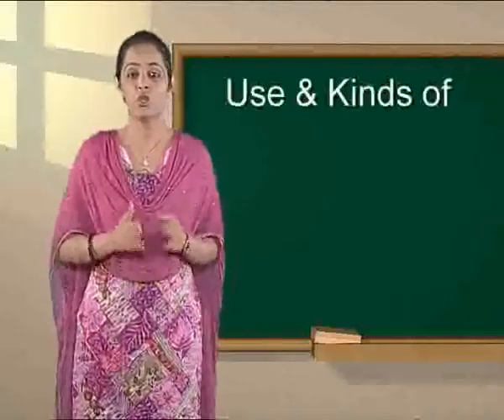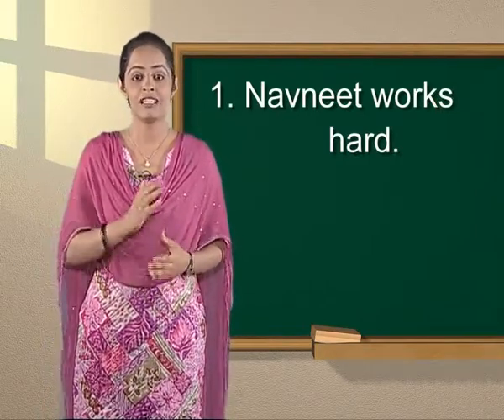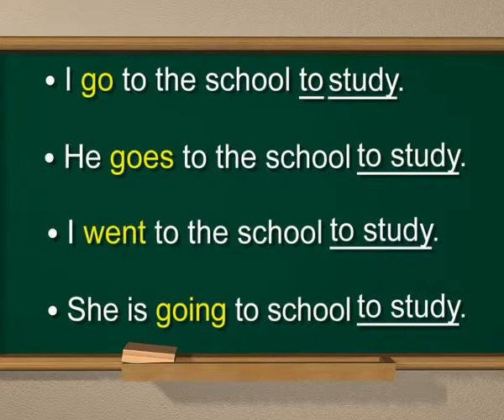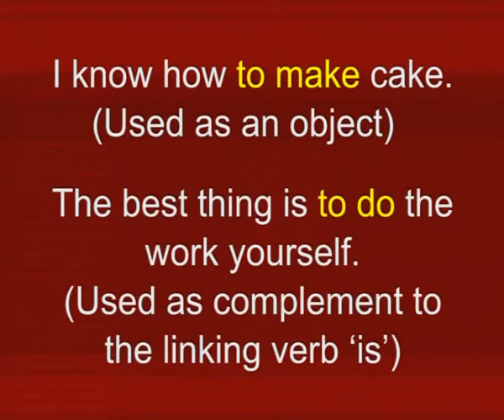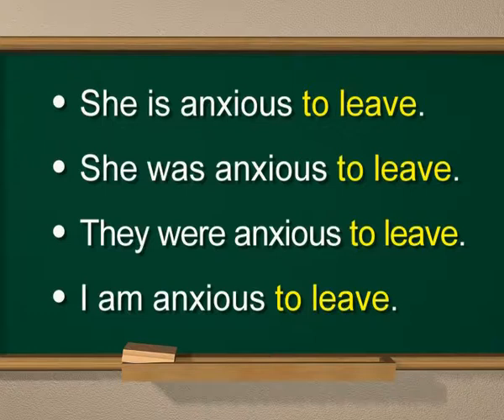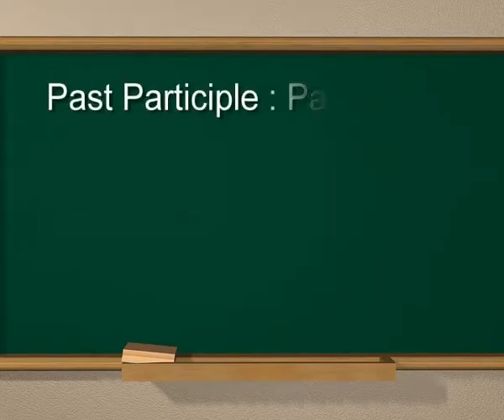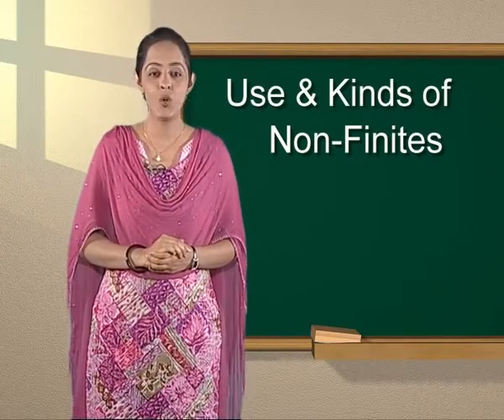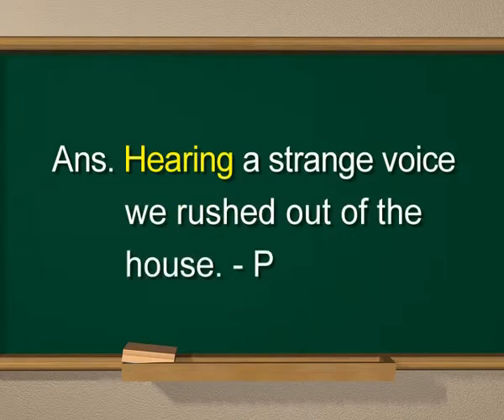English c10 j 35 Uses and kinds of non finites